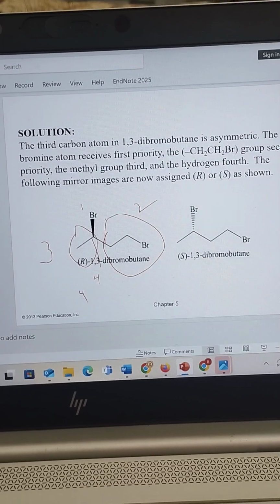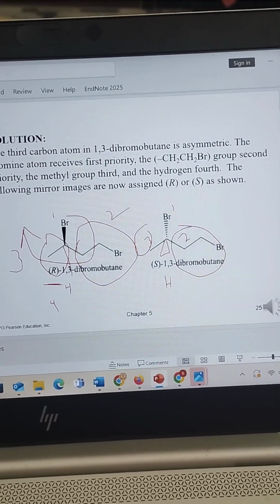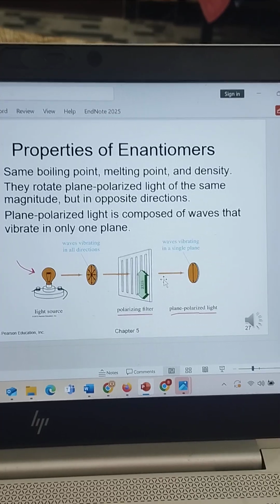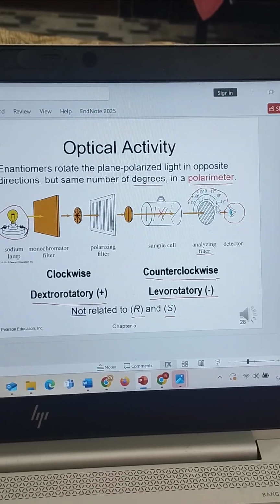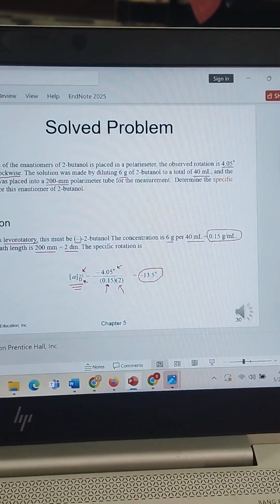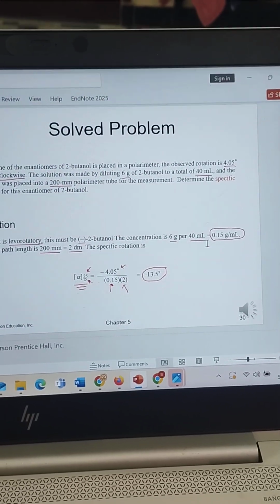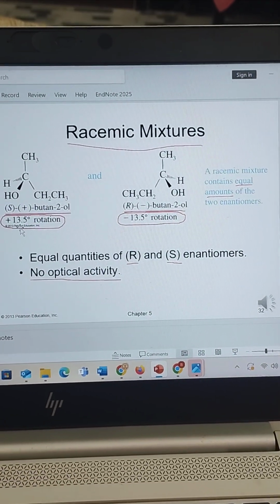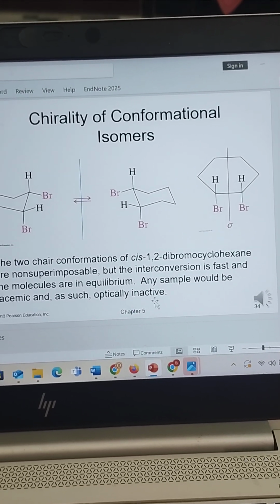Part 6, Organic Chemistry